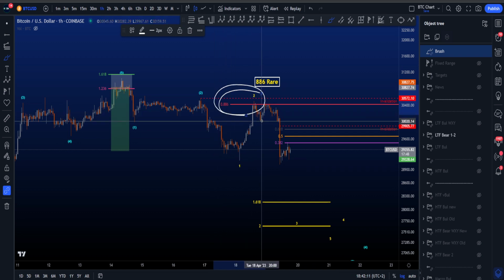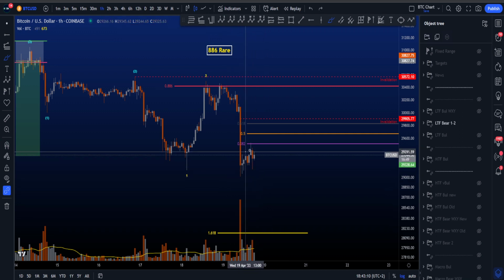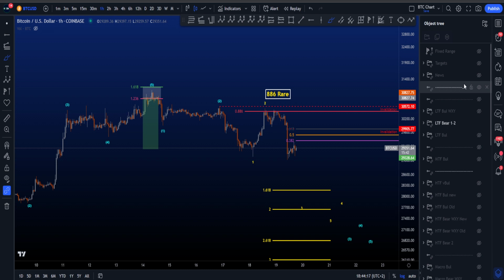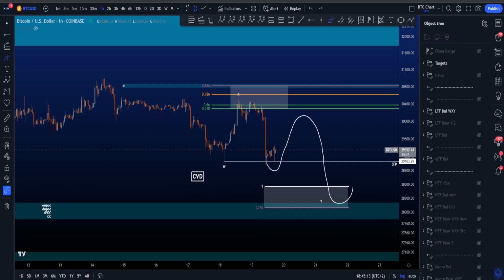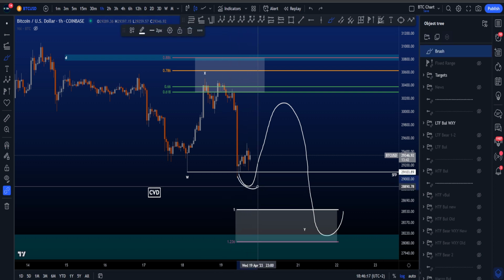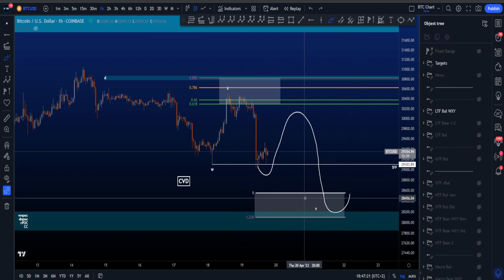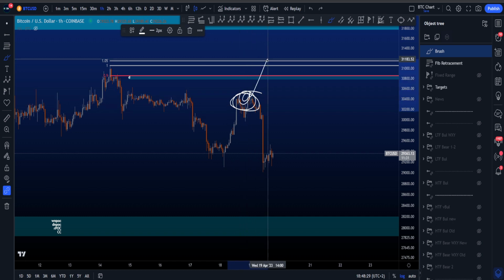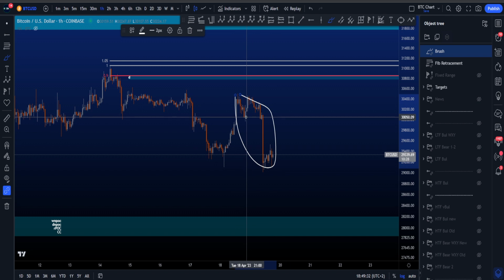Bitcoin Elliott Wave Technical Analysis Today! Bullish & Bearish Price Prediction BTC & News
⚪️Timestamps
0:00 LTF Bearish Scenario (update)
2:55 LTF Bullish Scenario (update)
5:28 Unlikely Scenario(s) Currently